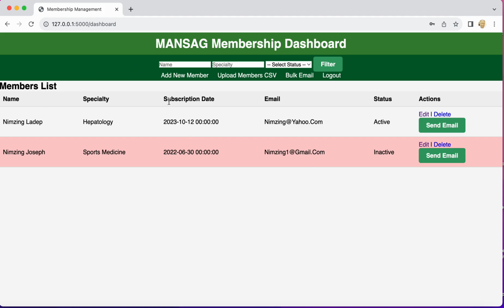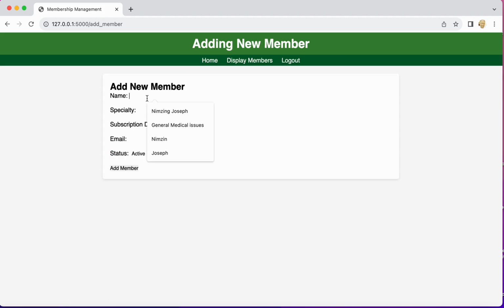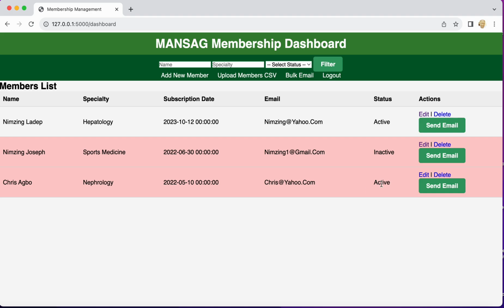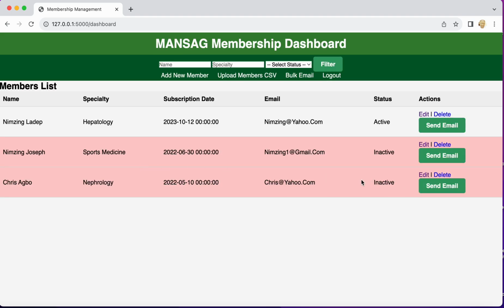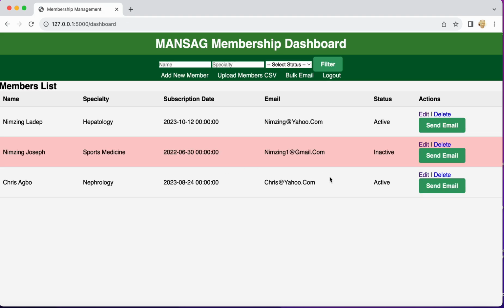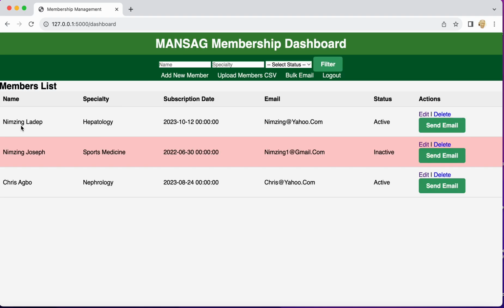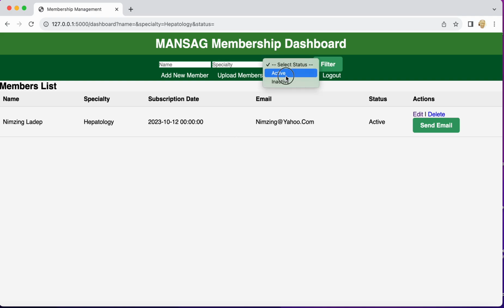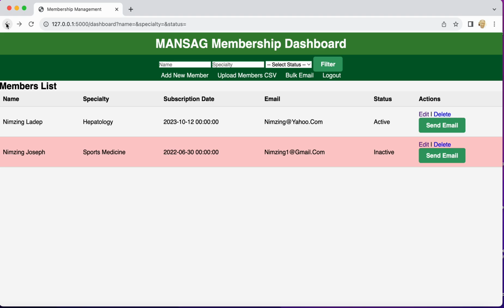mansag - membership app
for mansag